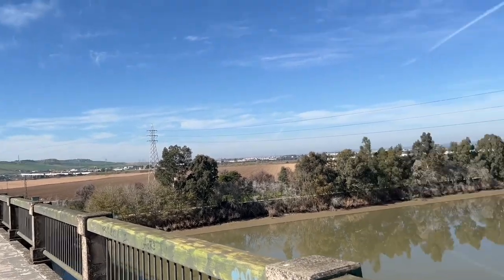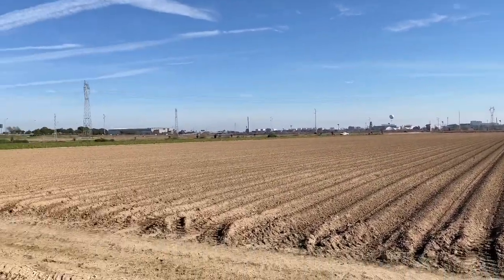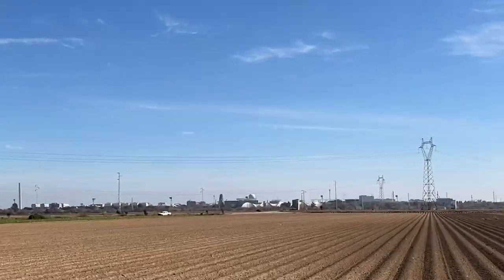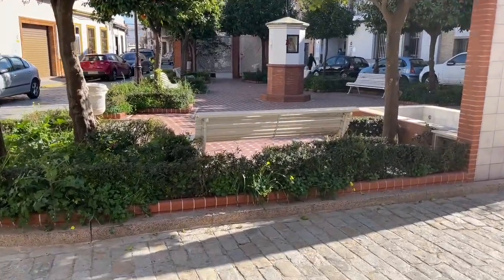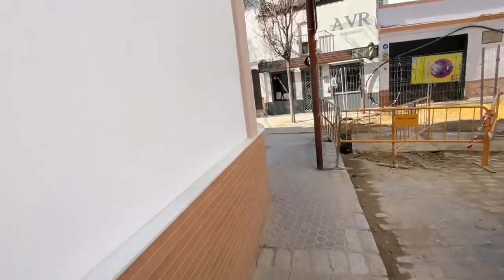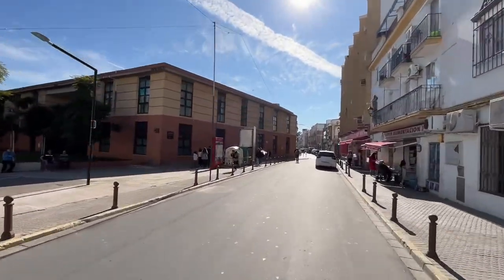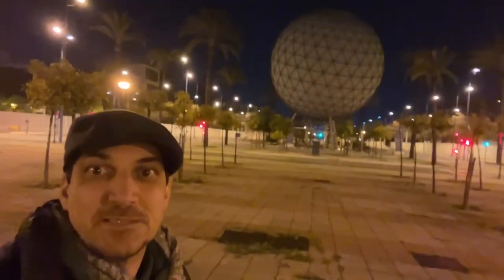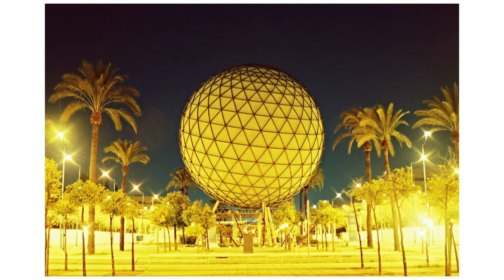Outskirts of Seville & Long Exposure Film Photography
A short trip to la Pañoleta a famous tavern with traditional “papelons” through the outskirts of Sevilla and a beautiful long exposure film photograph.